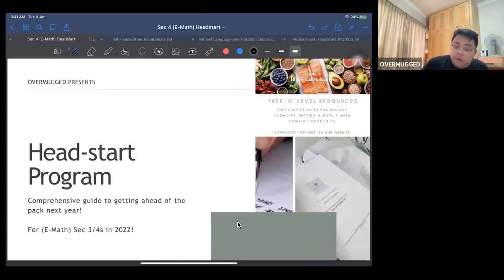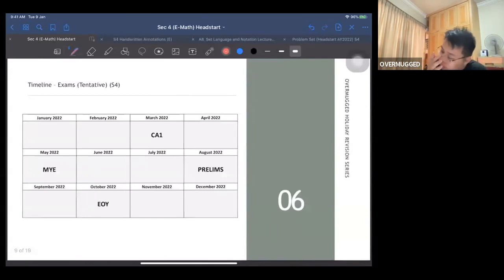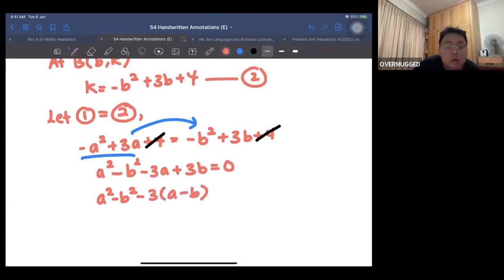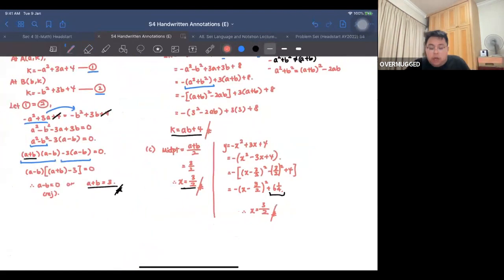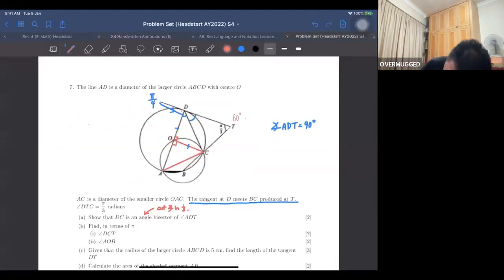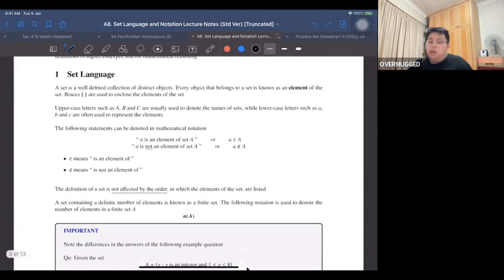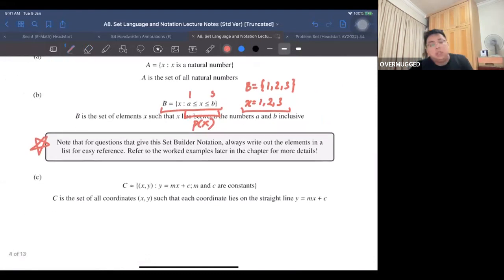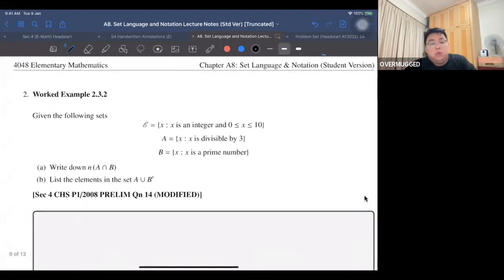[E-Math] Sec 4 Head-start program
Content
- Overview of upcoming topics
- Hardest topics to look out for
- Revision strategy and tips
- 1 year timeline till 'O' Levels